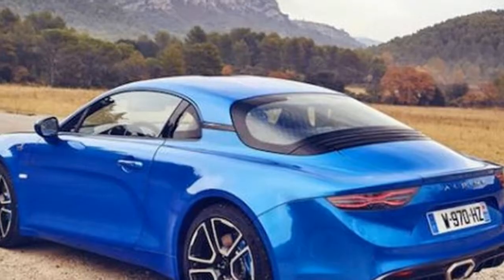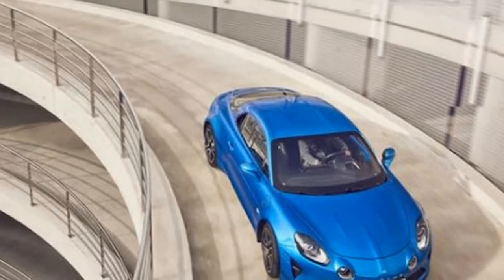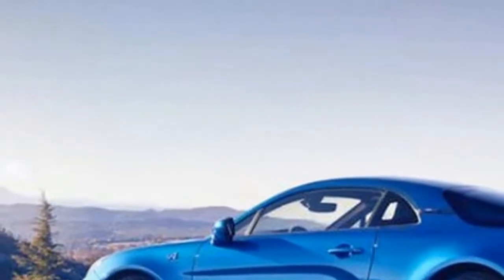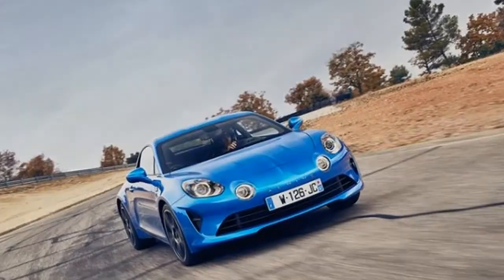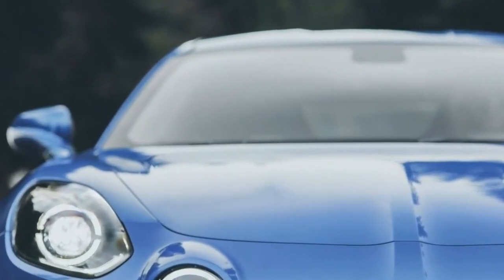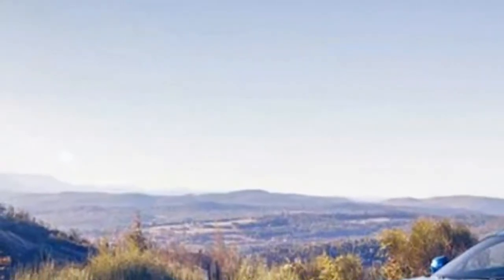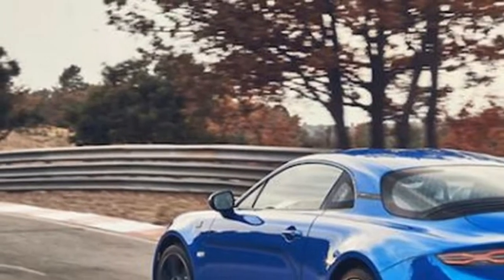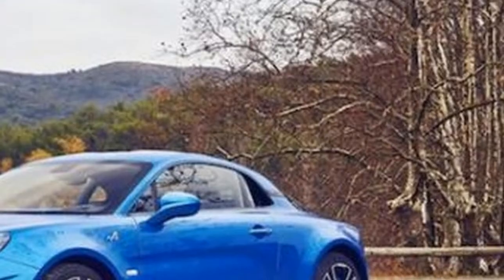2018 ALPINE A110 TEST DRIVE, EXTERIOR, AND PRICE - MAX AUTOMOTIVE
Initially wave of A110 models will be restricted to only 1,955 units and evaluated at a little finished $66K

The Alpine A110 will probably go down as a standout amongst the most important games autos dispatches in 2017. It denotes an arrival from the fiery debris for the Alpine brand and it at long last came following three years of being developed. Obviously, many individuals anticipated the A110's presentation, and overall, it didn't disillusion. Furthermore, if the positive gathering encompassing the games auto isn't sufficient, every one of us would now be able to anticipate the principal uncommon edition adaptation of the A110. It's known as the A110 Premiere Edition, and it's good to go to be uncovered at the Salon Price not long from now.

As you can expect, the A110 Premiere Edition will accompany restrictive highlights that "standard" adaptations of the games auto will come without. The vast majority of these overhauls are of the restorative assortment so don't anticipate that any power knocks will happen to the auto's 1.8-liter turbocharged four-chamber motor. It's as yet going to create 252 drive and 236 pound-feet of torque, numbers that are really great for a games auto with a four-chamber motor. What you can expect however is that the A110 will be restricted to only 1,955 units, the number that references the year Alpine was established.

Alpine A110 Must Prove Itself Against The Competition

Honestly, there's extremely almost no about the Alpine A110 Premiere Edition that qualifies as restrictive highlights. Without a doubt, the full insights about the main discharge sports auto have not yet been uncovered and I speculate that Alpine has more to offer in the method for highlights than what's as of now been declared.

Until further notice, what we think about the A110 Premiere Edition is that it will convey three distinctive shading choices – Alpine Blue, Noir Profond, and Blanc Solaire – notwithstanding getting another arrangement of 18-inch fashioned compound wheels in a matte dark wrap up. That is going on in the outside of the auto. The inside, in the interim, will highlight fine calfskin upholstered Sabelt seats, which themselves weigh only 28.9 pounds for each piece, a large portion of the heaviness of other can situates in the market. Matte carbon fiber accents will likewise be available on the A110 Premiere Edition, as will "tri-shading" red, white, and blue identifications speaking to the three shades of the French banner, a Focal sound framework, and numbered plaques to mean the particular number of the model among the 1,955 units that Alpine wants to discharge.

Alpine isn't going amiss far from the styling qualities of the A110, which itself is viewed as the most continuing element of the games auto.

Here's another piece of uplifting news about the A110 Premiere Edition: Alpine isn't going amiss far from the styling qualities of the A110, which itself is viewed as the most continuing component of the games auto. The front segment, specifically, will even now convey the four-fog light setup in the Premiere Edition, with every one of the four headlamps including full LED innovation. The inside is in like manner comparable in the constrained edition first wave models put something aside for the said overhauls. The format will be the same and the liberal utilization of carbon fiber enables the lodge to convey an unmistakably premium grope to it that is to the models of the games auto fragment it will be a piece of.

As I said, the A110 Premiere Edition is probably not going to convey any execution changes from its 1.8-liter turbocharged four-barrel motor. The powertrain prepare is still sufficient however to deliver 252 strength and 236 pound-feet of torque, enough to enable it to quicken from 0 to 60 mph in 4.5 seconds on its approach to hitting a best speed of 155 mph.

Shockingly, none of the 1,955 units of the A110 Premiere Edition will make a beeline for the U.S. There are a few channels to experience to get one on our shores, however it's imaginable must be through reseller's exchange ways. Doing that presumable means clients here should pay altogether more than the $66,630 Alpine is requesting the auto.

THANKS